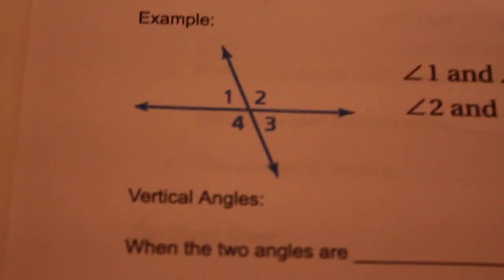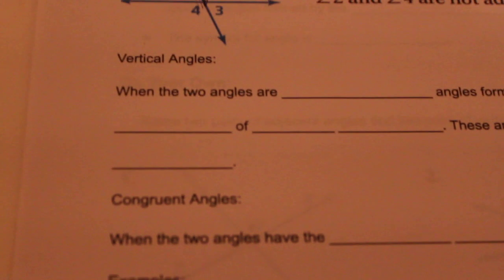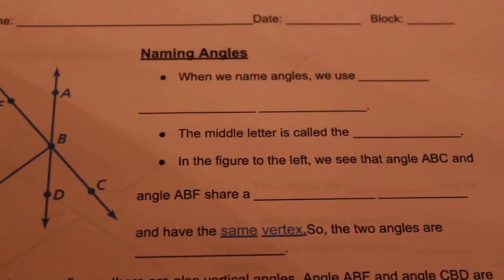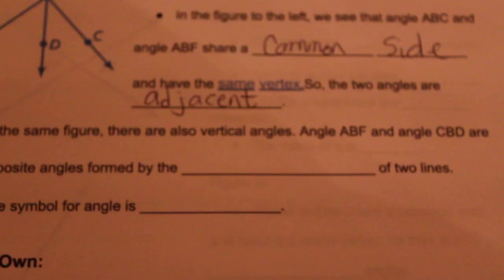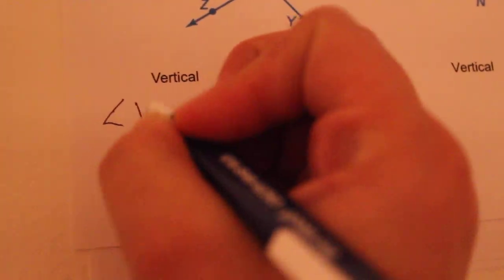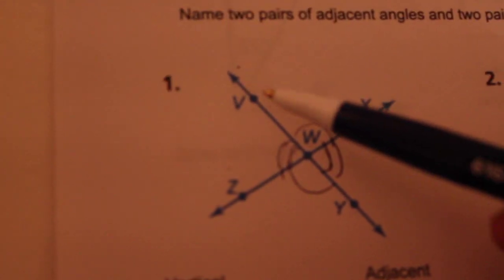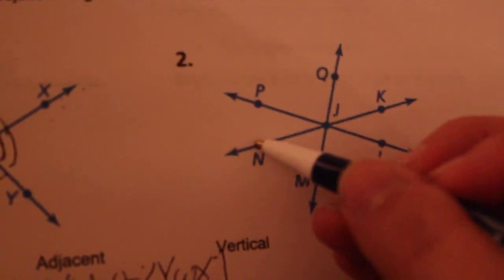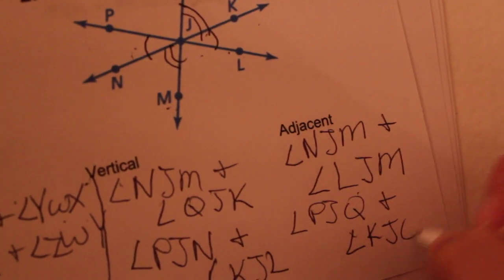7.1 Adjacent and Vertical Angles (Part 1)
Notes for my classes for section 7.1 from the Big Ideas Math Common Core Curriculum.